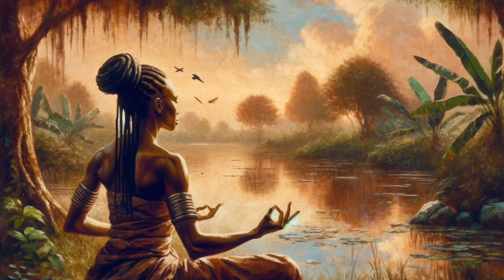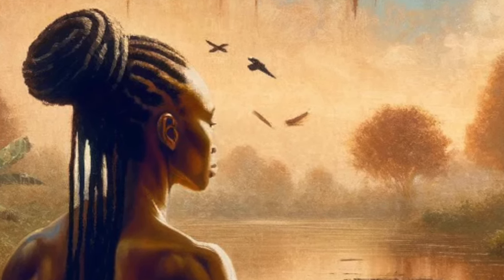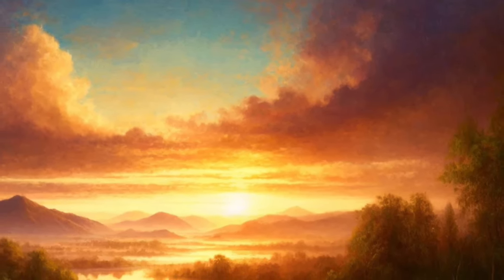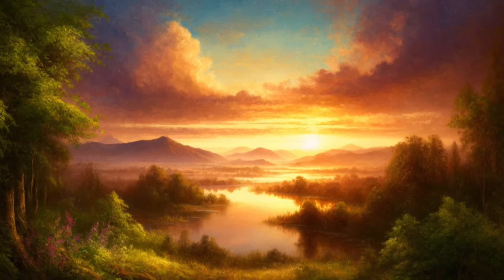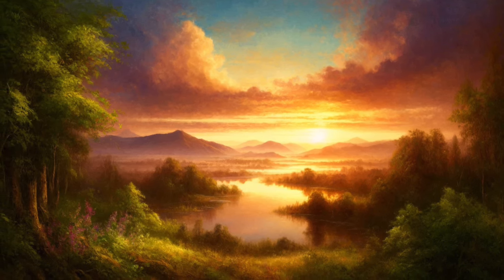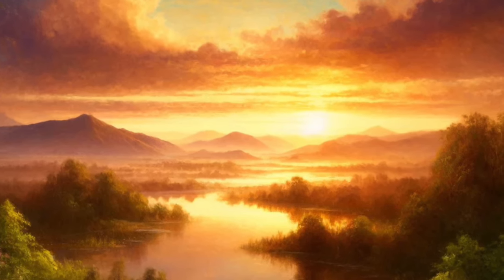SERENITY EVERYDAY! Extraordinary 7 Min Step-by-Step Guided Meditation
Experience an instant calm and conquer your anxiety with just 10 minutes of guided meditation. Discover the power of mindfulness and find your center with anxiety relief. Whether you're new to meditation or looking to deepen your practice, this 10-minute meditation is perfect for anyone needing a quick stress reset. Together, we can create a more peaceful world, one breath at a time. Embrace mental health, mindfulness, health and wellness, quick meditation, stress management, and meditation for anxiety. Let's spread tranquility and peaceful living through the simple practice of meditation.

AnxietyRelief, 10MinuteMeditation, Mindfulness, StressRelief, MentalHealth, GuidedMeditation, HealthAndWellness, QuickMeditation, StressManagement, MeditationForAnxiety, PeacefulLiving.Stay Inspired and Inspirational! Enjoy!

Have a Question for the next Q&A?

SUFFERING FROM🦵🏾PAINFULLY TIGHT HAMSTRINGS?

🌝🌛ABOUT ME:
I go by the name Khonsura, your navigator through the seas of martial arts and the lush landscapes of primal and evolutionary health. With a tapestry of 25 years woven in the rich traditions of martial arts, I stand before you, not just as an instructor, but as a fellow traveler on this journey towards a harmonious and happy life.

My own saga, much like a winding river, has seen its share of rapids. I've grappled with health's ebbs and flows, a direct challenge from living too fast and training too hard. But l behold, I stumbled upon the nourishing shores of Paleo and Evolutionary health. This wasn't just a pit stop; it was a rebirth, a revival of energy, a bolstering of my immune defenses, and a sharpening of my martial arts acumen.

Here, in this digital dojo, we blend the fluidity of martial arts with the tranquility and wisdom of Taoism. Each video is like a carefully crafted dish, seasoned with insights into self-cultivation, a sprinkling of holistic wellness, and a generous helping of martial discipline. Expect book reviews that sparkle with wit, Q&A sessions that probe the depths, and convivial chats with guests, each bringing their own flavor to our feast of knowledge.

For the tired professional, the overworked soul seeking solace, this channel is your sanctuary. I offer you the ancient secrets of ancestral wellness, the grounding force of yoga, and the disciplined grace of martial arts. Together, we embark on a quest for baseline fitness, mindfulness, and a life that dances to the rhythm of balance.

Each video is a tapestry of inspiration, a practical guide for your journey, a beacon of hope in a chaotic world.

Let's move forward together, stepping into a life resplendent with quality and richness. Until our next heart-to-heart.

Stay inspired and keep that inspirational spark alive!